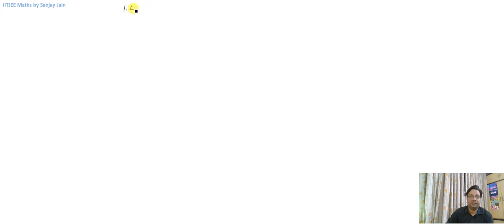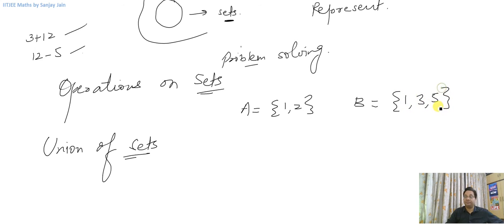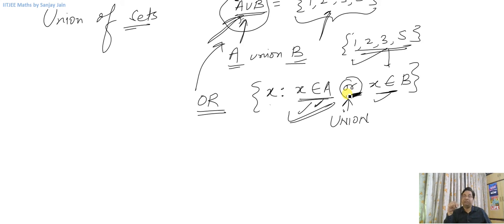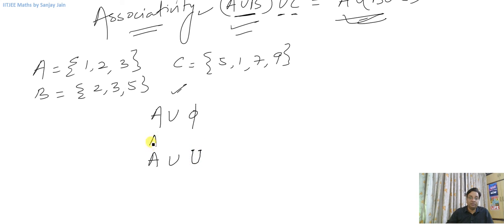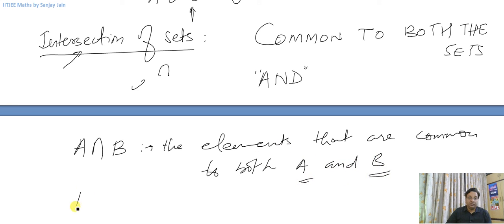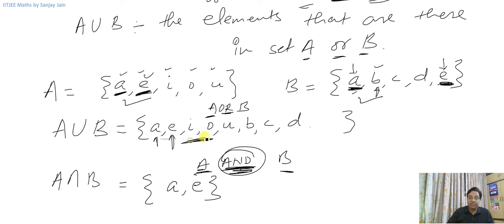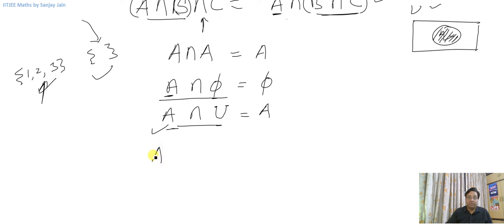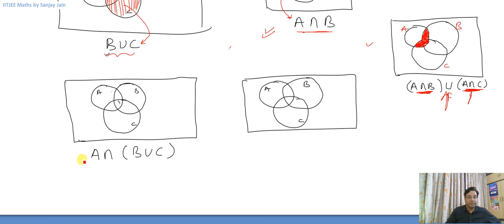CBSE Class 11th SETS Exercise 1.4 Part 1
VENN DIAGRAM
UNION AND INTERSECTION OF SETS